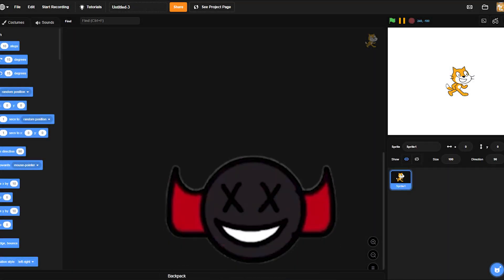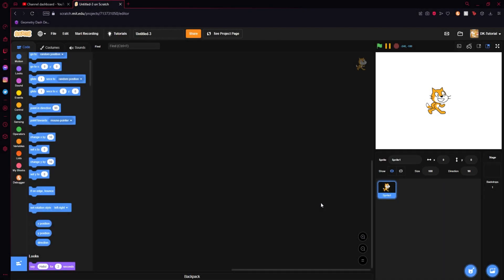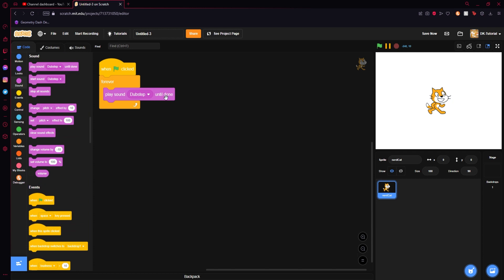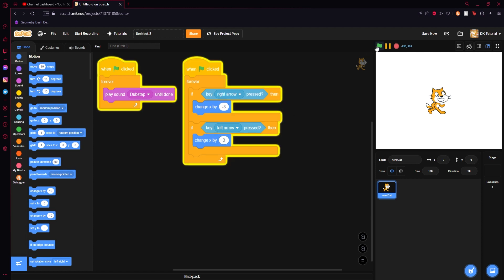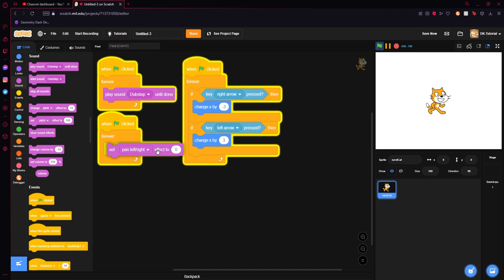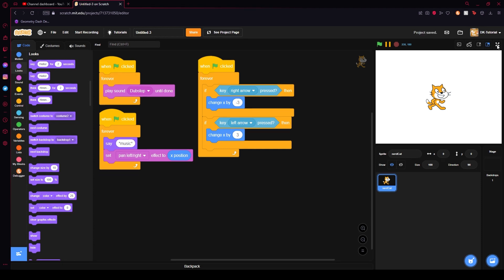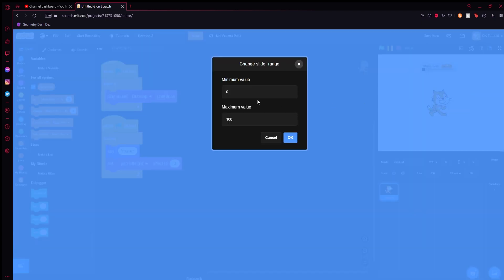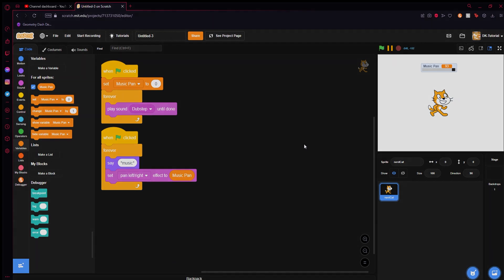How To Make Directional Audio In Scratch! (3D Audio)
Hope this is helpful for you, also, sorry for the garbage thumbnail lmao. Just started learning photoshop!